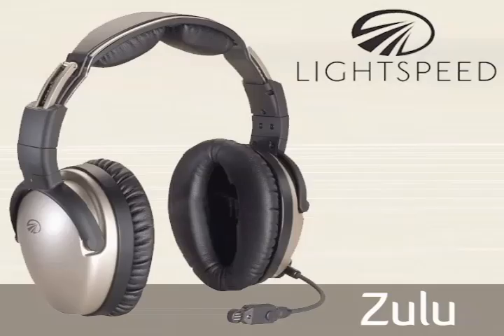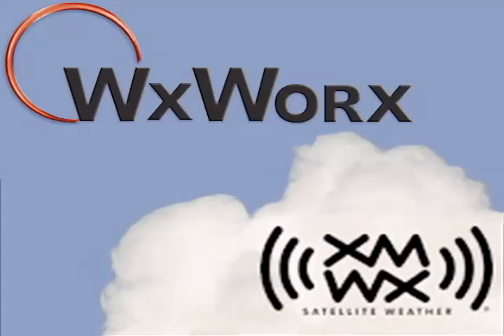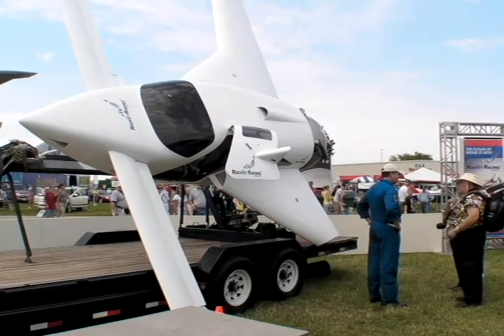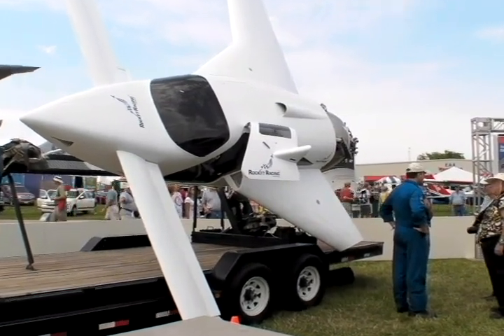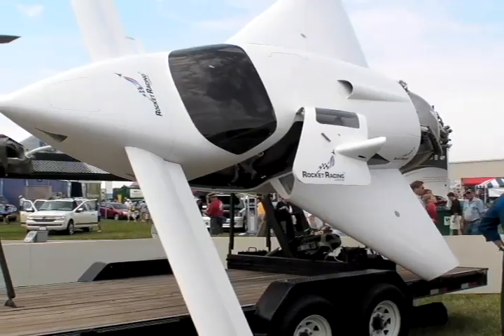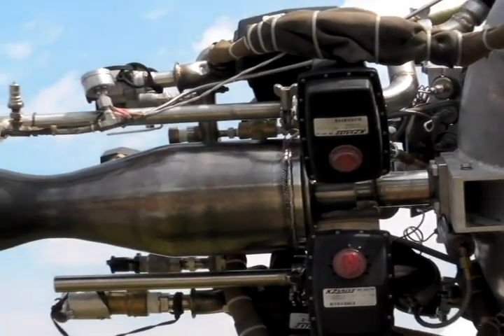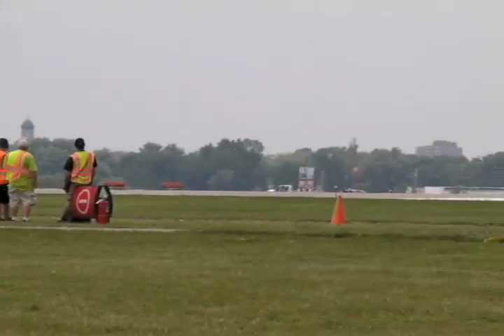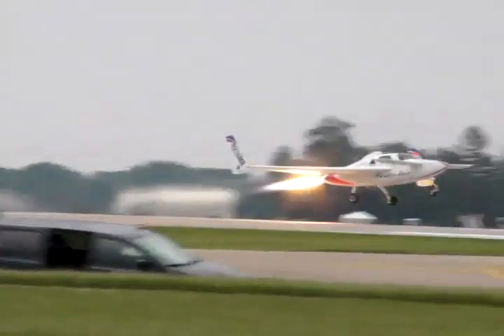Rocket Racing League AirVenture Oshkosh 2008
Rocket powered homebuilt Velocity aircraft made a public debut at AirVenture Oshkosh 2008.